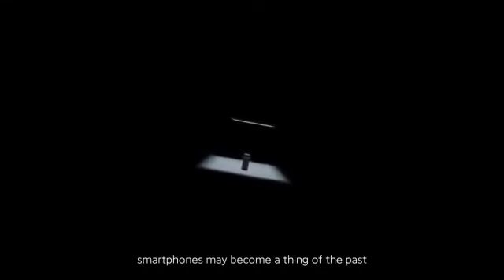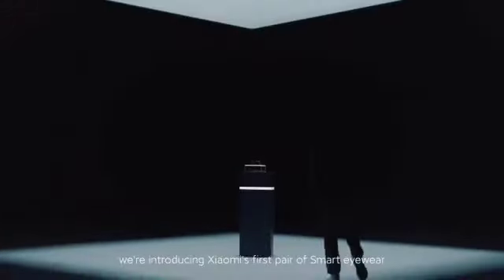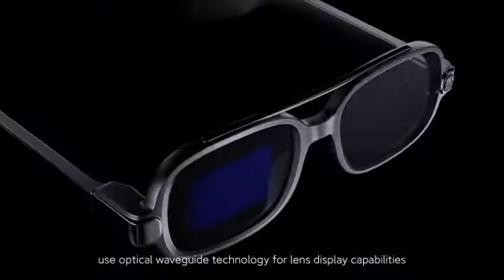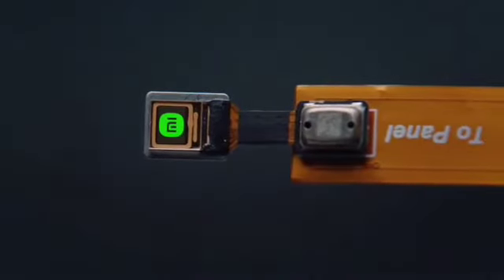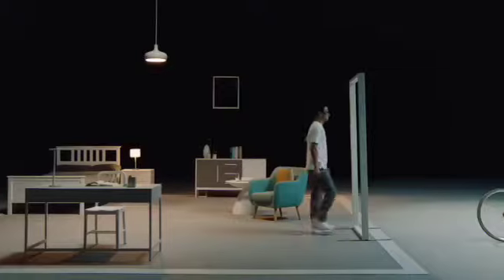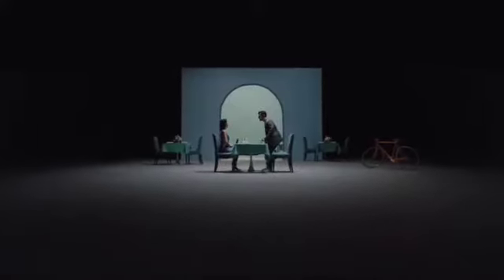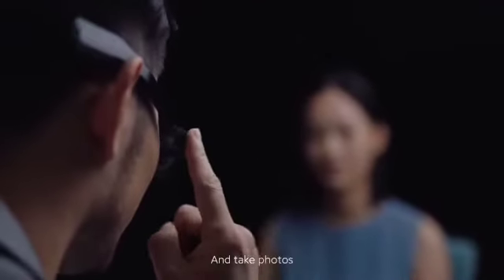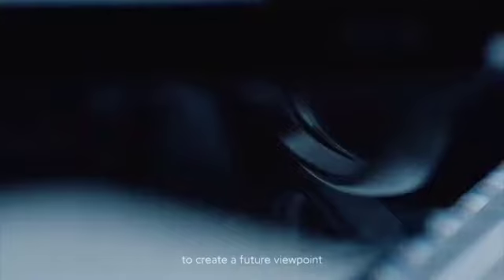Introducing Xiaomi Smart Glasses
Here's an Introduction Video of Xiaomi Smart Glasses.